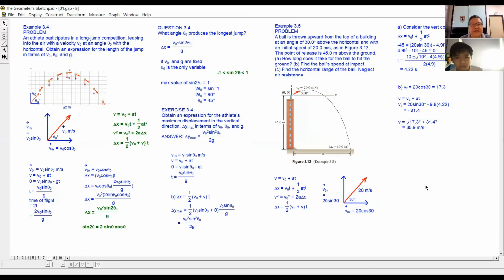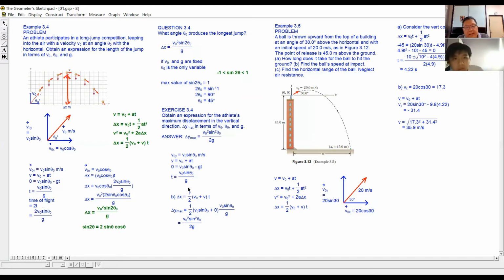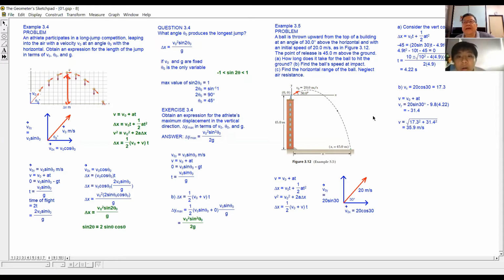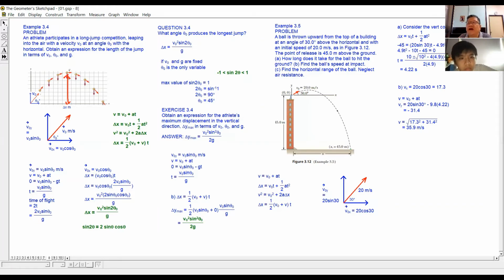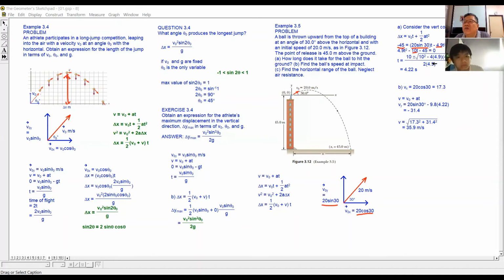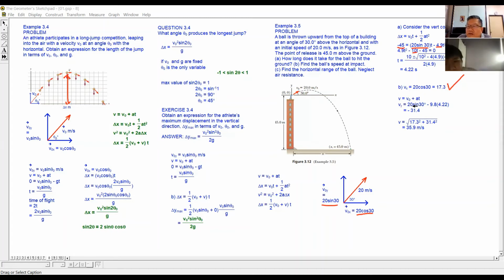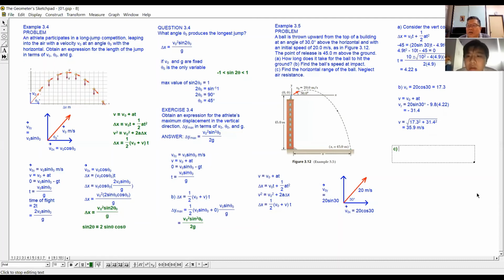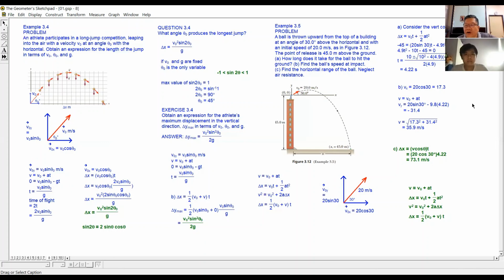Physics Projectile Max height, Instantaneous Velocity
projectile
max height
instantaneous velocity